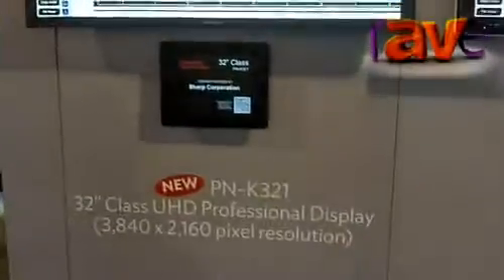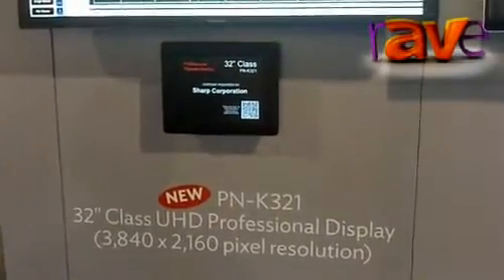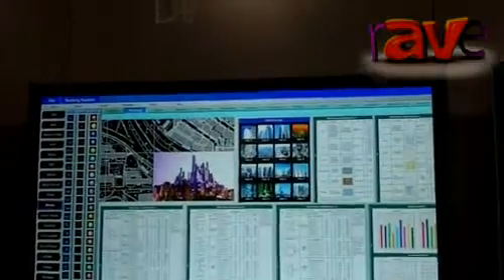DSE 2013: Sharp Showcases PN-K321 32" Class UHD Professional Display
Sharp Showcases PN-K321 32" Class UHD Professional Display